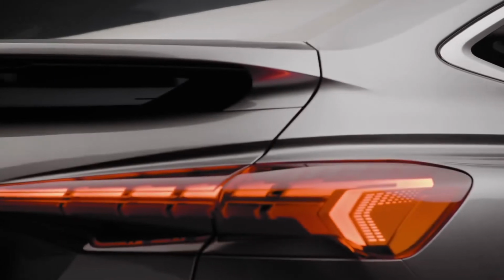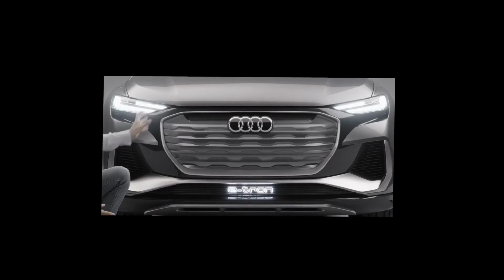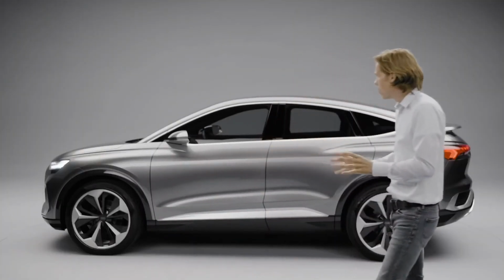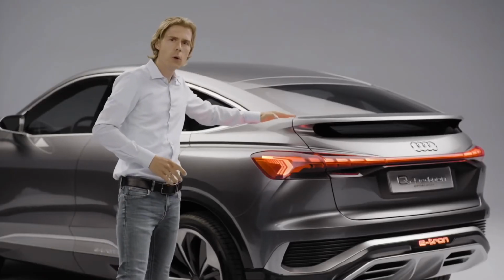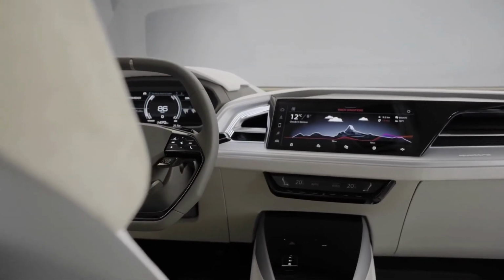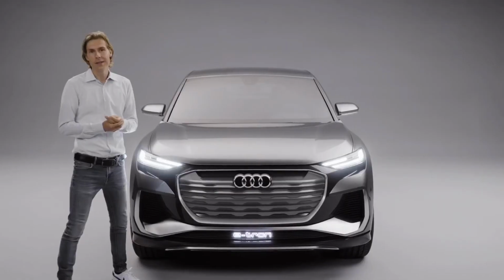The Audi Q4 Sportback E-Tron Concept | Great Car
Audi's push into electric cars continues with the Q4 Sportback E-Tron Concept, a preview of the production version coming in 2021. The E-Tron family has quickly grown over recent years with plenty of concept models amongst them, with this one already confirmed as a production model set to be more of a volume seller than the original larger E-Tron SUV.

The battery pack in the Q4 Sportback E-Tron is 82 kWh in capacity sitting between the wheels in the floor like most cars designed to be an EV from the outset. Two electric motors positioned on each axel will work in tandem to deliver 306 PS (225 kW) of power and 228 lb-ft (309 Nm) of torque, the all-wheel drive system will help accelerate the Q4 E-Tron from 0-62 mph in 6.3 seconds.